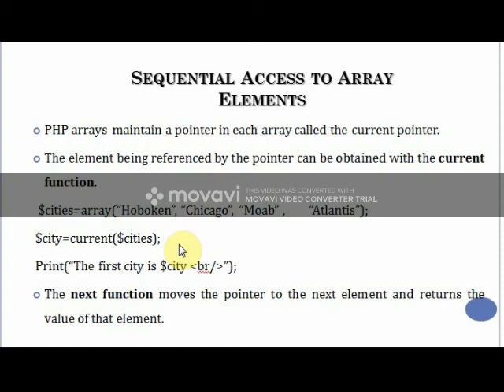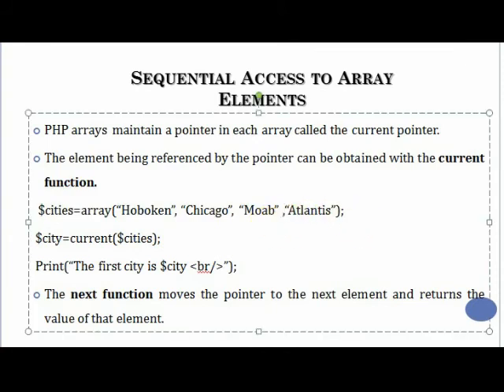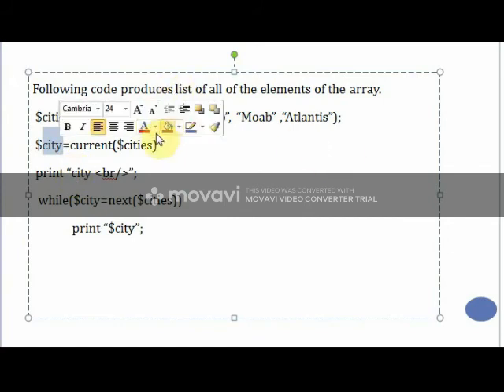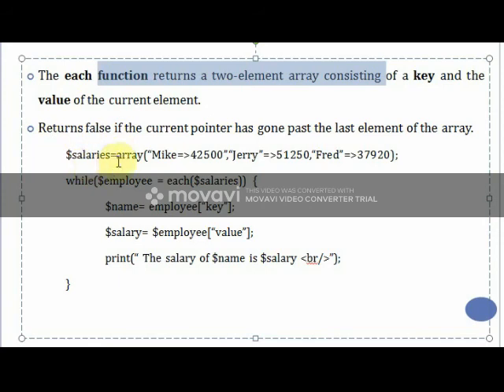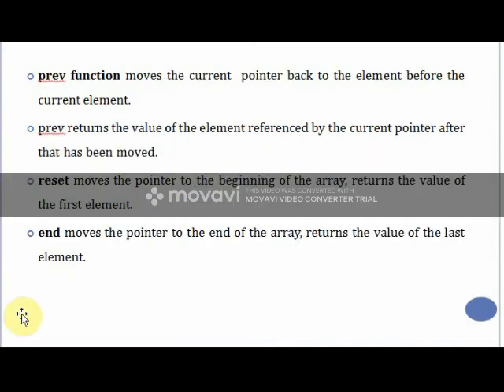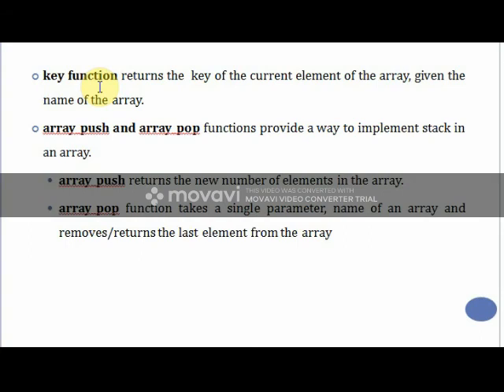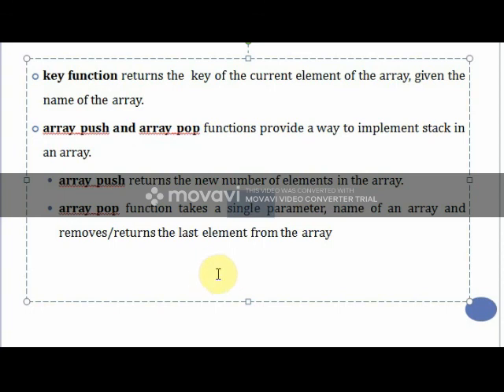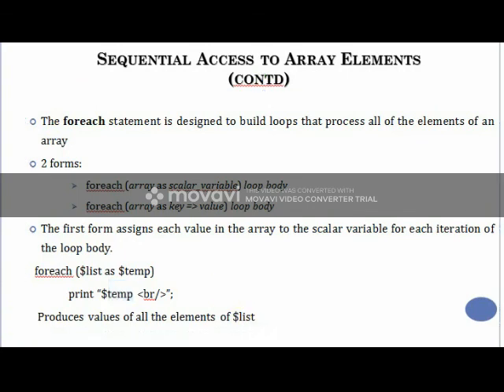Arrays 4: Sorting Example